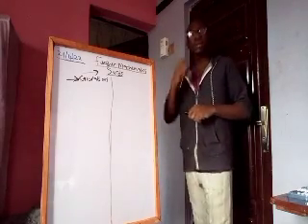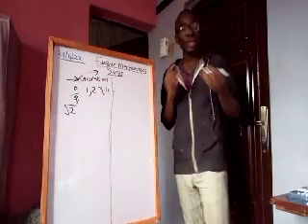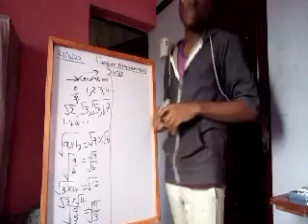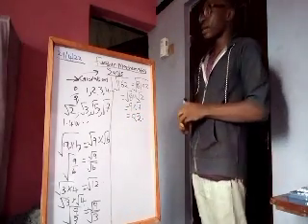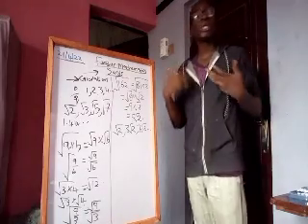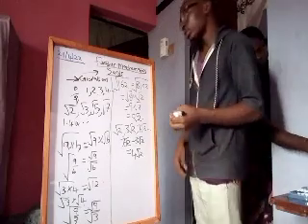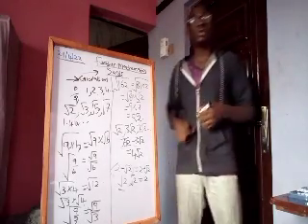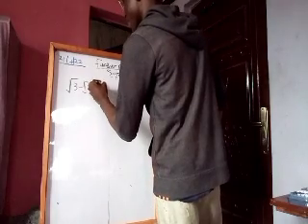FURTHER MATHS: Surds I